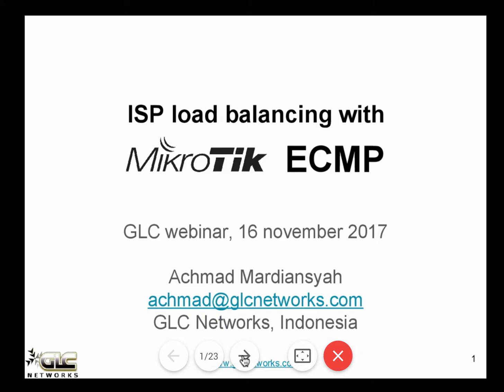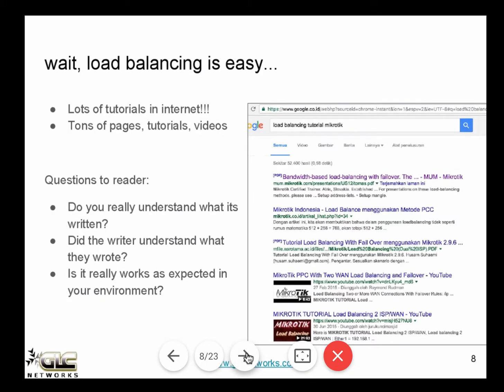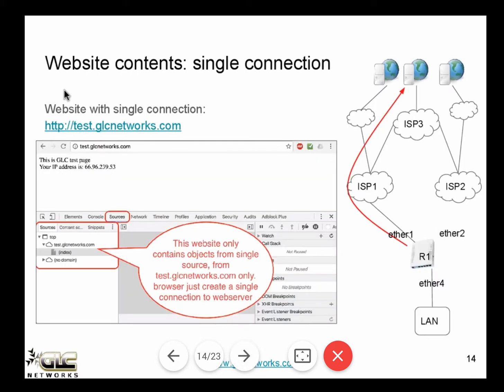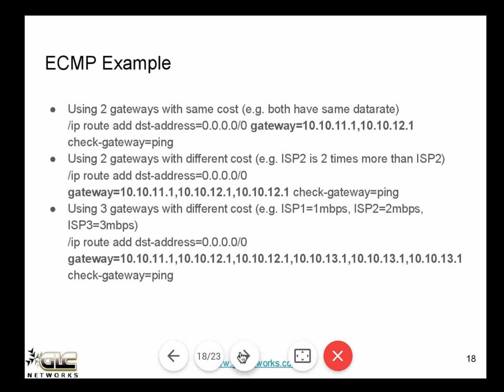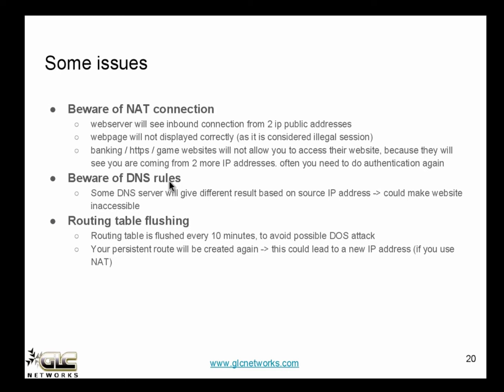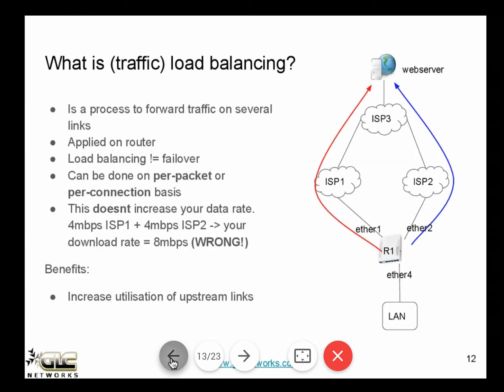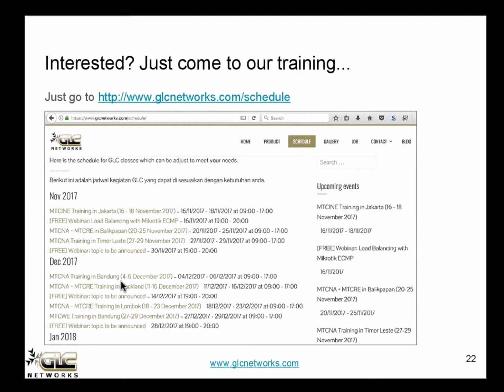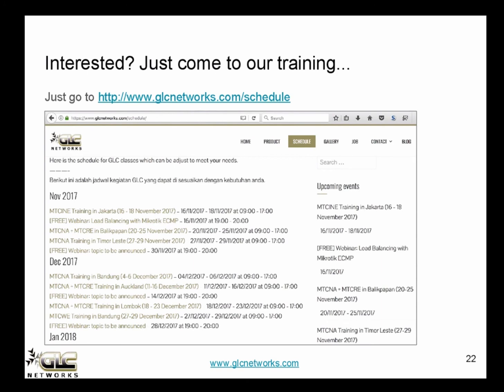ISP Load Balancing with Mikrotik ECMP (English)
Webinar topic: ISP Load Balancing with Mikrotik ECMP

In this webinar series, We are discussing ISP Load Balancing with Mikrotik ECMP